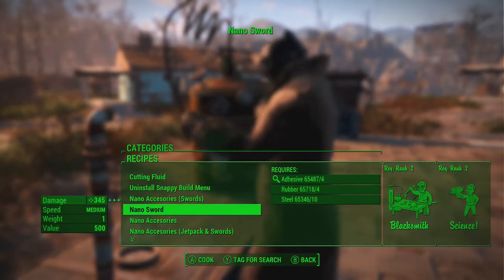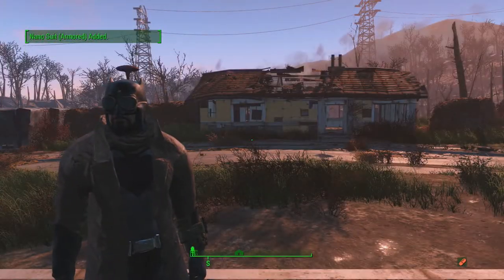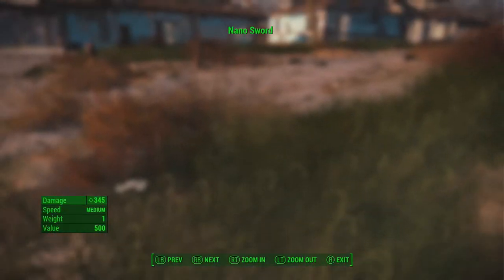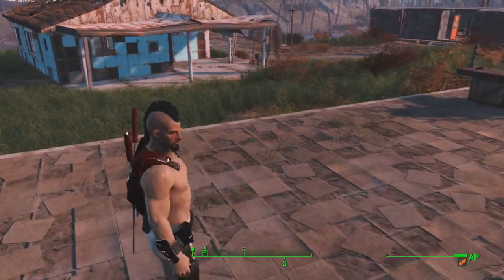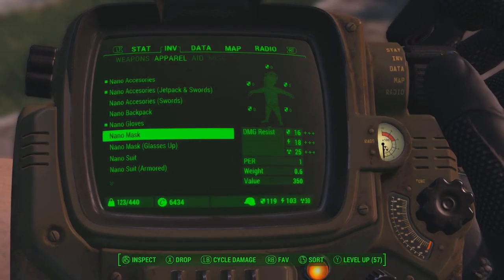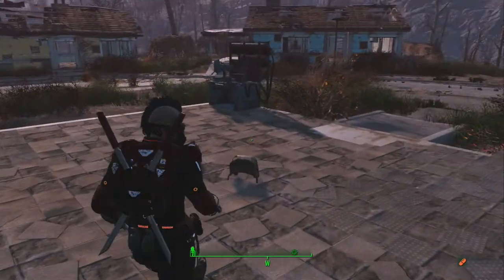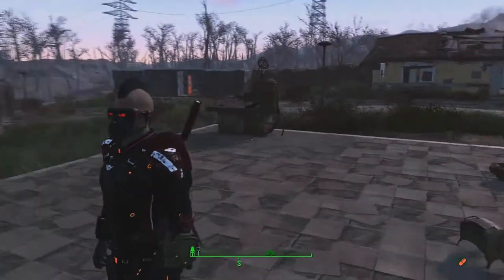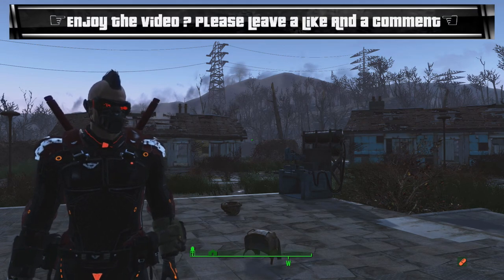Fallout 4: Nanosuit Beefcake Edition ~MOD SHOWCASE~ /W Killerkev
What is up guys Killerkev here and today I am going to be Show casing The Nanosuit Beefcake Edition mod in Fallout 4. Any questions leave them in the comments.